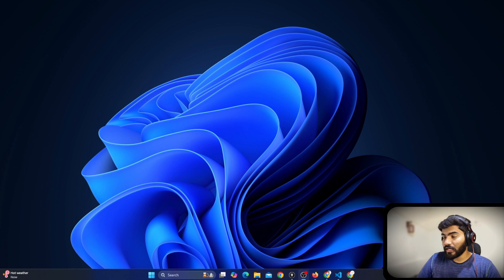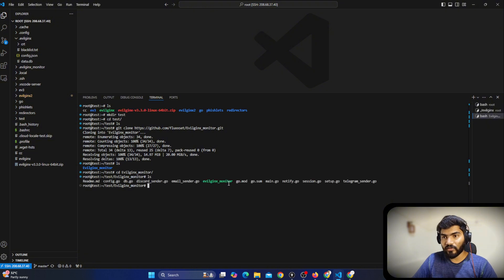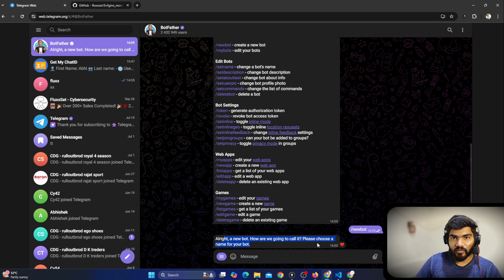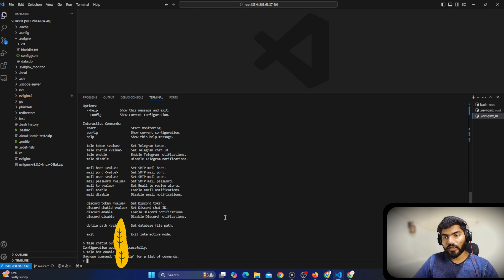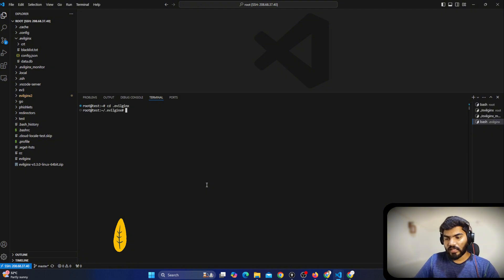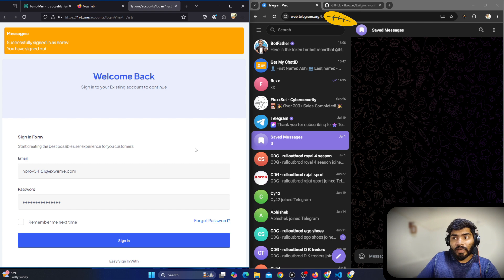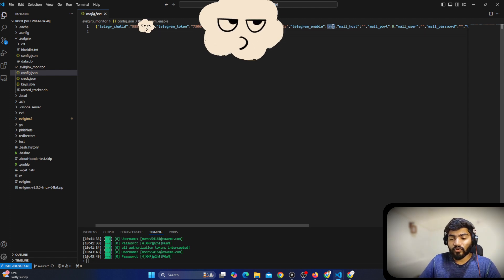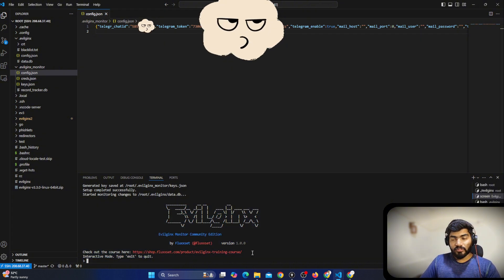How to send Evilginx Sessions to Telegram / Email / Discord | L7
00:00 Evilginx Setup
00:45 Fishing Link
00:58 Monitor Setup
01:31 Download Tool
02:13 Build Executable
02:31 Configuration Options
02:52 Telegram Bot Setup
03:11 Get Bot Token
04:20 Configure Token
04:48 Get Chat ID
05:11 Configure Chat ID
05:25 Enable Telegram Bot
05:58 Group Chat ID
06:25 Set DB File
07:49 Start Monitoring
08:01 Test Capture
09:15 Captured Credentials
10:04 Manual Configuration
11:07 Restart Monitor
11:31 Background Running
11:40 Screen Session
12:27 Access Session
12:43 Outro